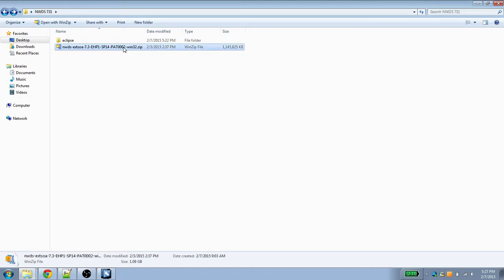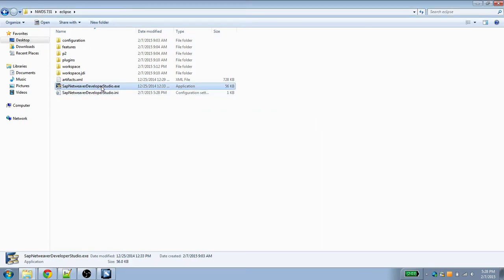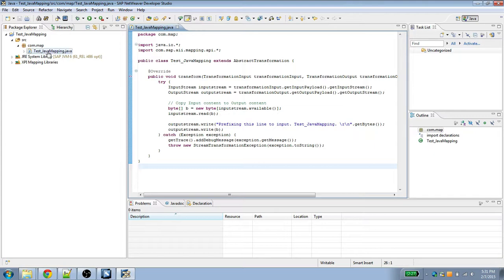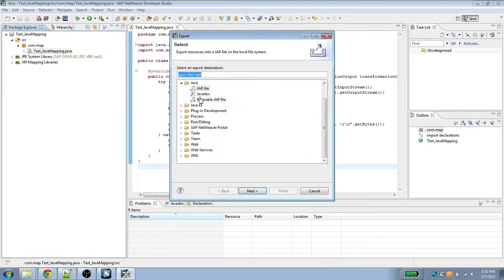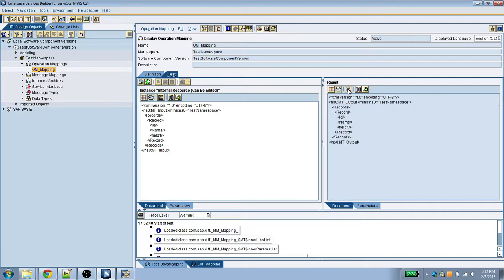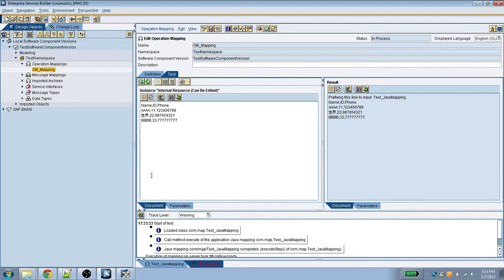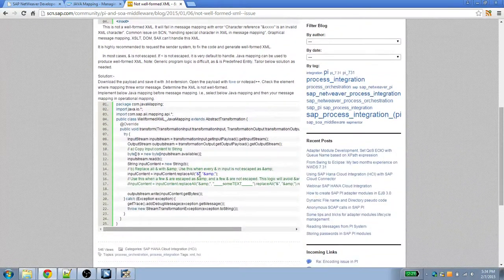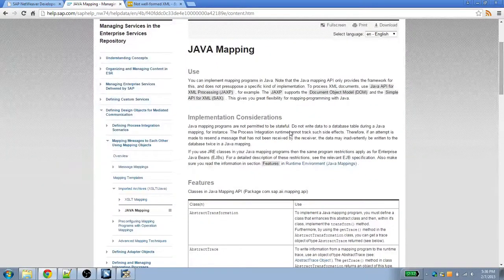How to create Java Mapping in SAP PI / PO